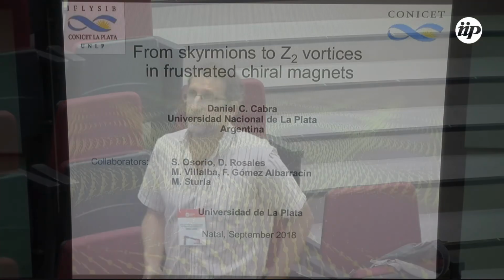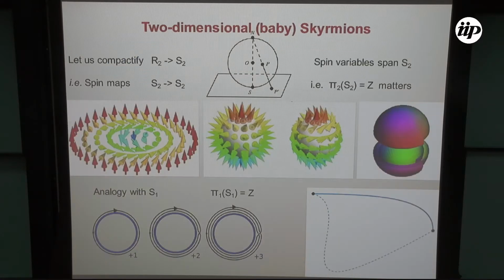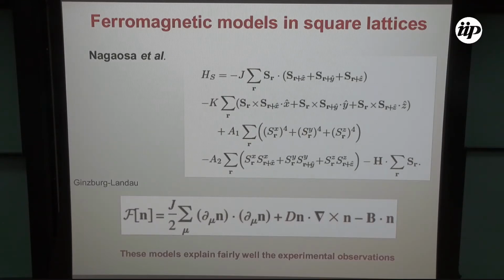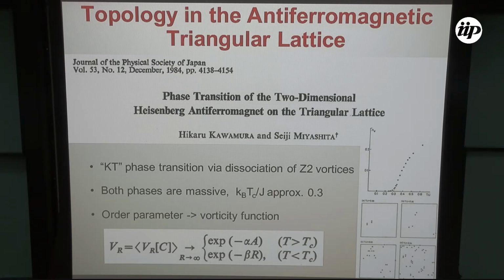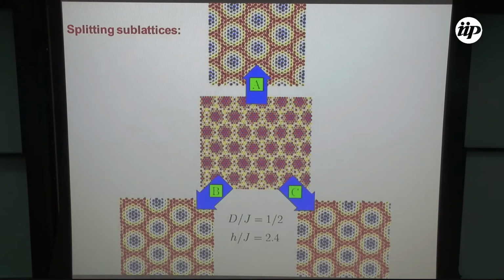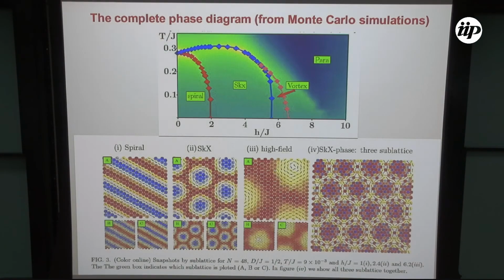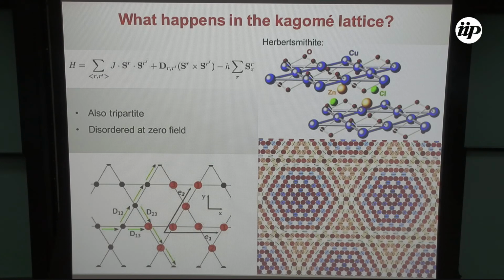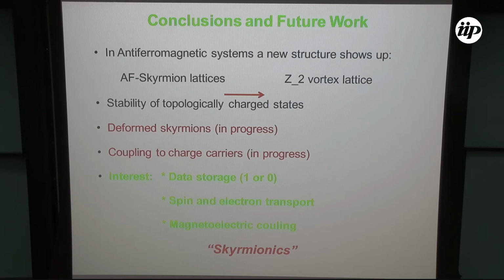From skyrmions to Z2 vortices in frustrated chiral magnets - Daniel Cabra